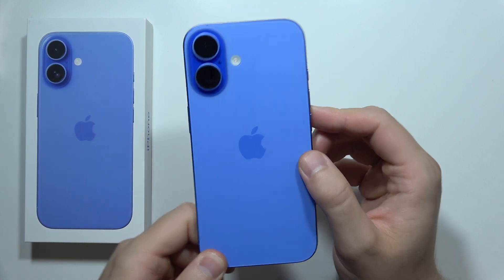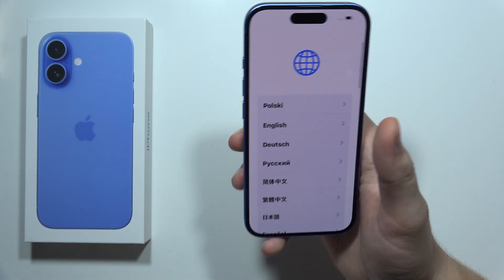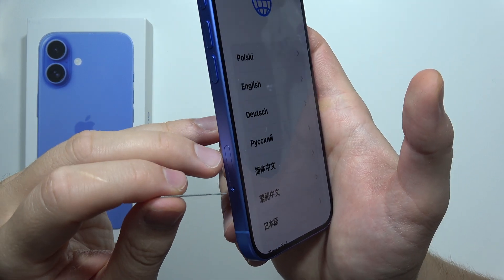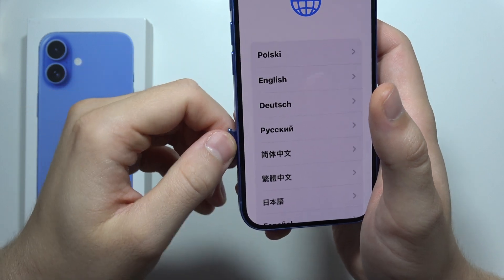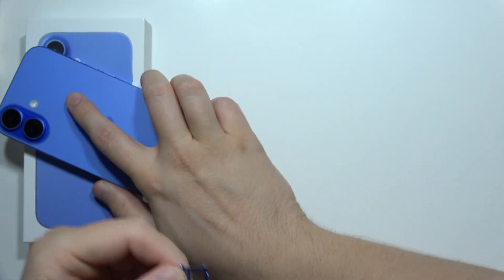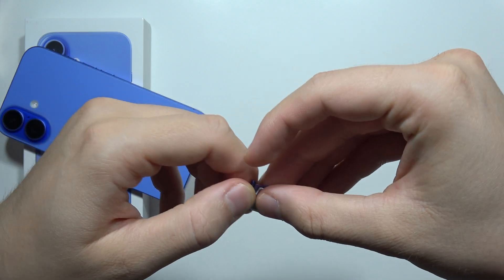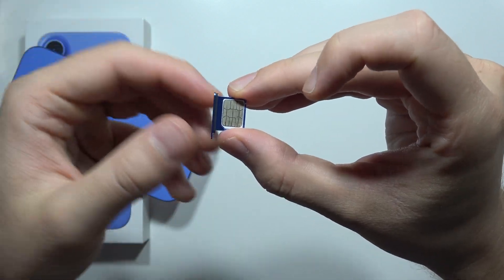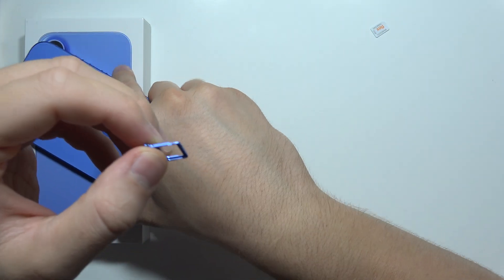Can You Insert SD Card into iPhone 16 Plus?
In this video, I’ll discuss whether you can insert an SD card into the iPhone 16 Plus. You’ll learn about the storage options available and how the device manages files. By watching this tutorial, you’ll gain a better understanding of the iPhone 16 Plus's storage capabilities and alternatives for expanding your space.

I'll do my best to reply promptly and assist you.